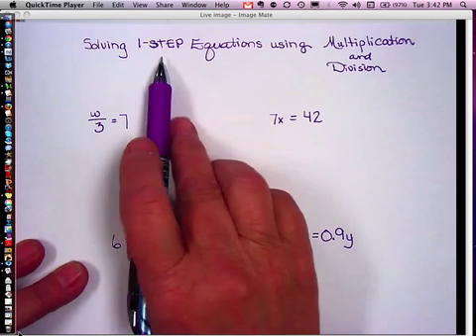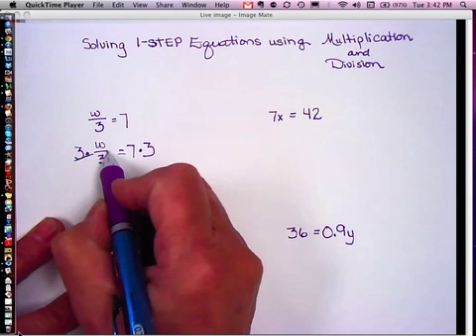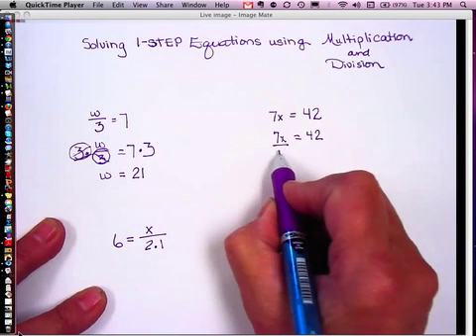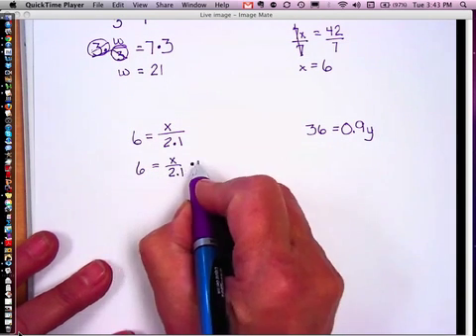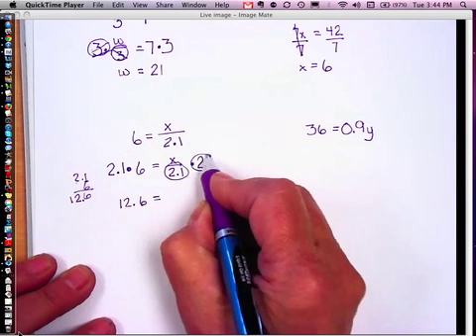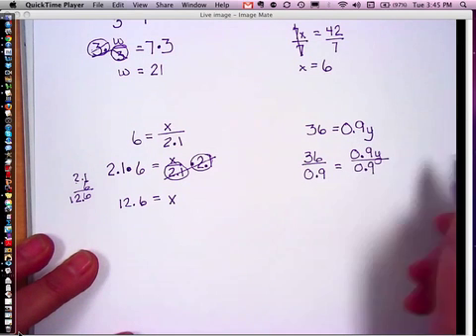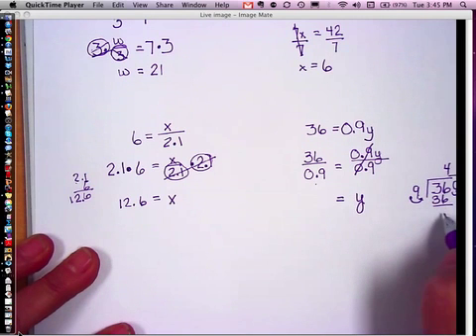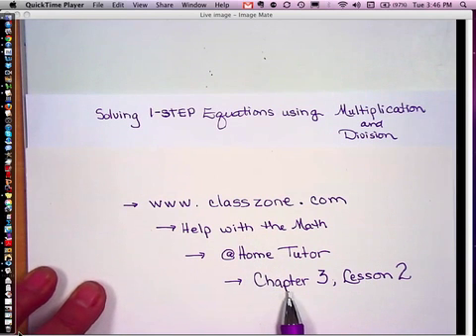Solve SIMPLE one-step equations with multiplication and division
Solve simple one step equations with multiplication and division. Only integer coefficients and divisions are shown.